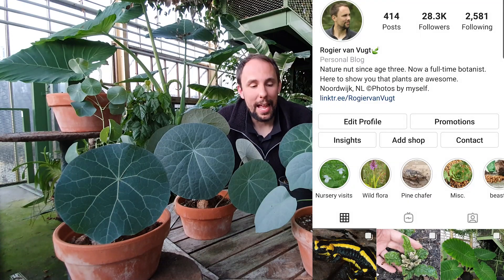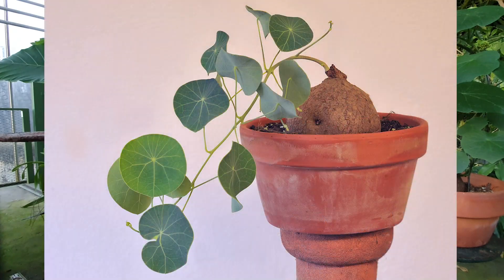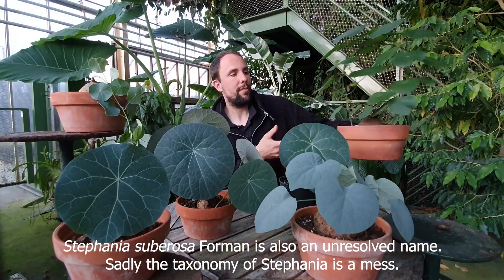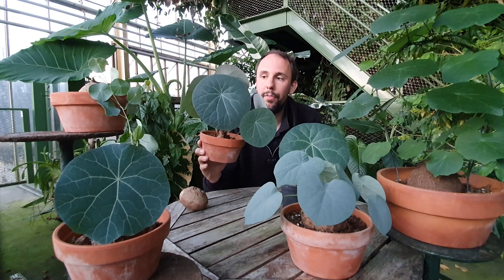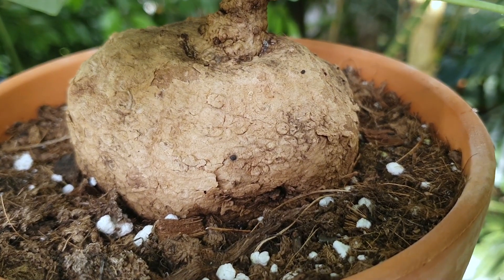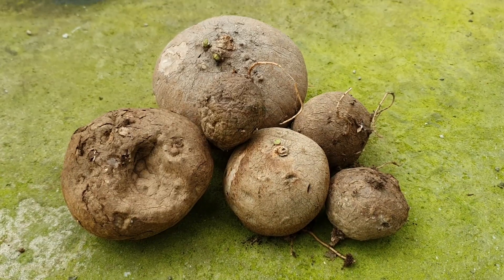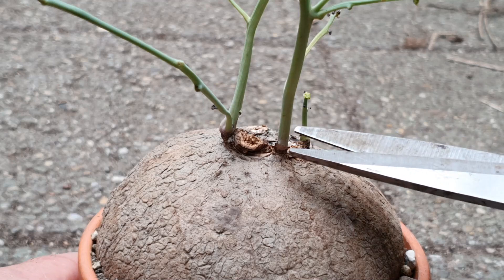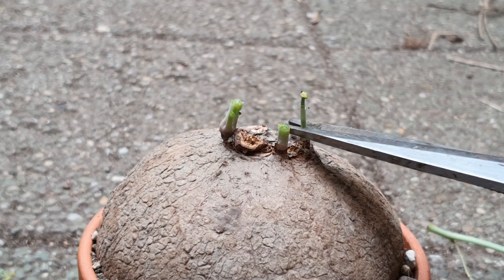Plants in focus: Stephania.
Stephania are popular houseplants but they require different care than your average Ficus. This video will explain you their basic needs as well as some background info.

Thank you to the Botanical garden of Leiden where I filmed this video. If you want to know more about this garden, have a look